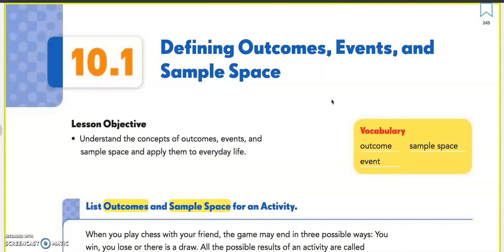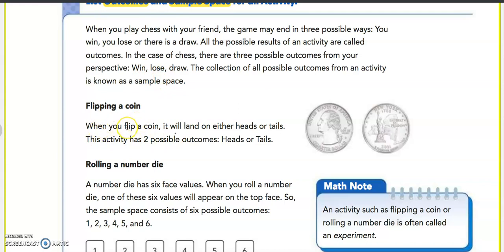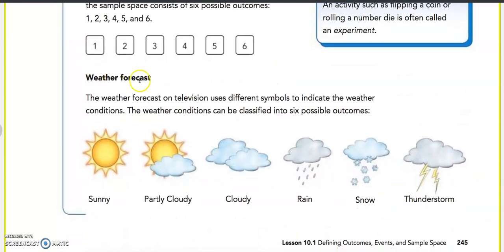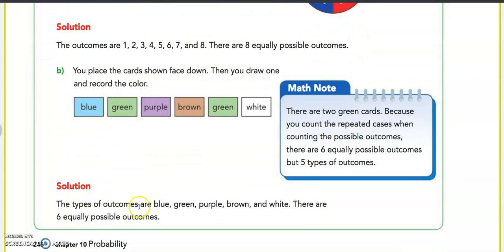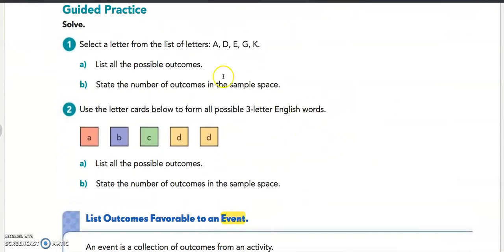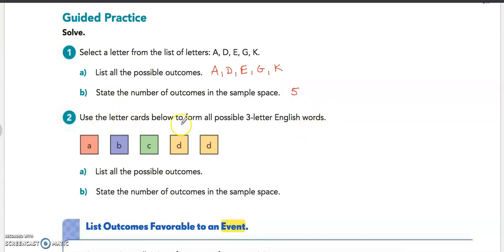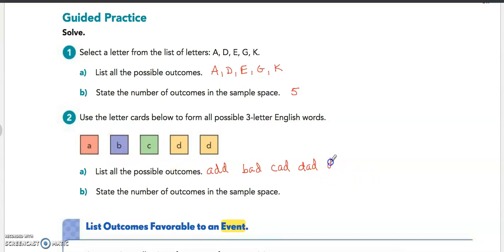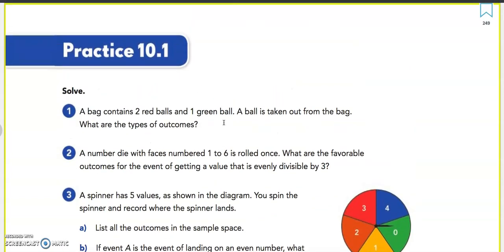10 1 a